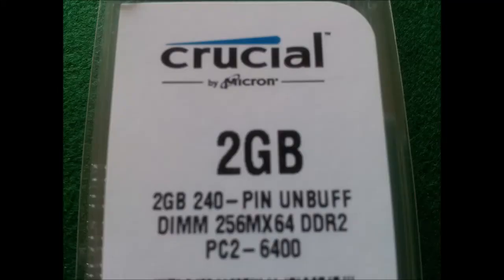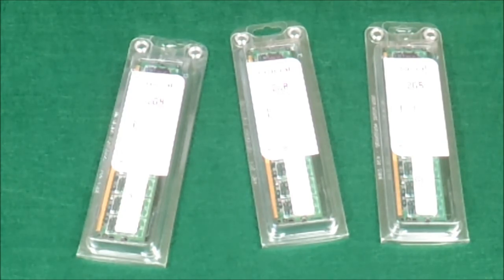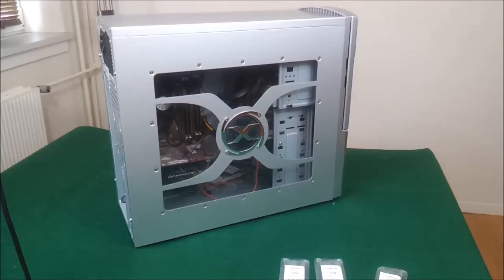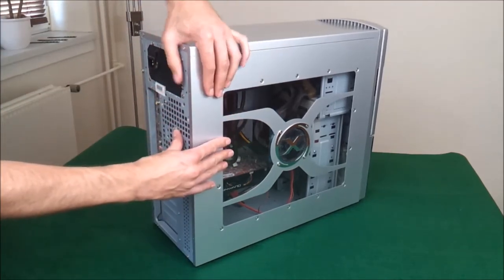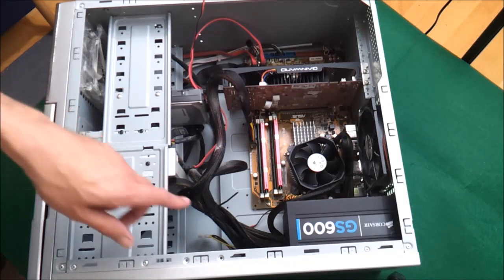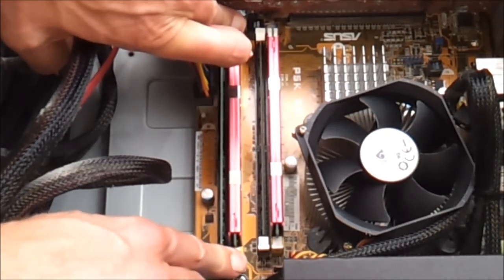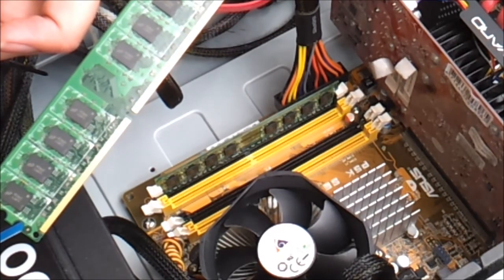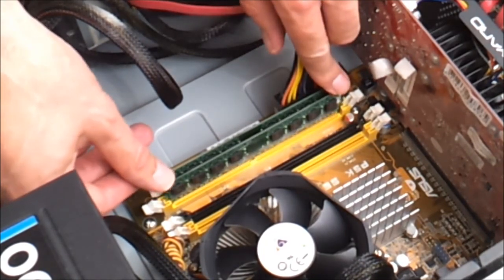How to Install RAM for Desktop Computer PC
Hi in this video I show you how to Install/change RAM memory sticks into my desktop computer.
Making computer faster by upgrading RAM.